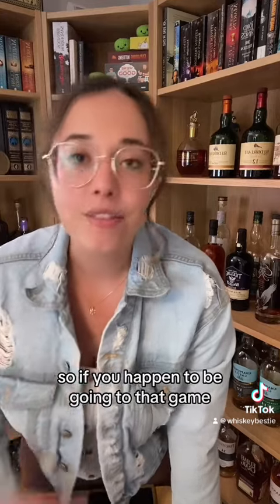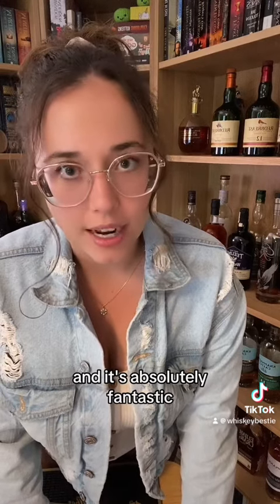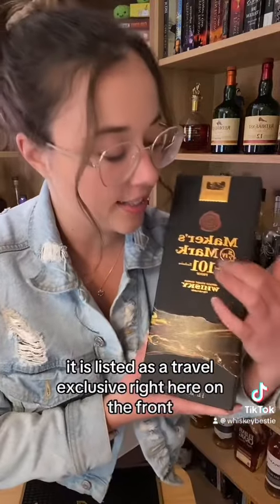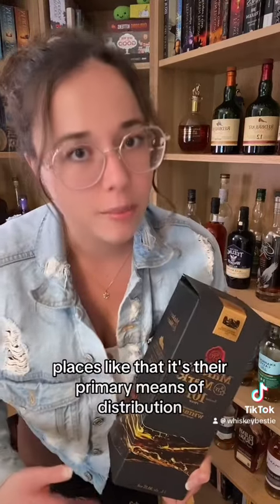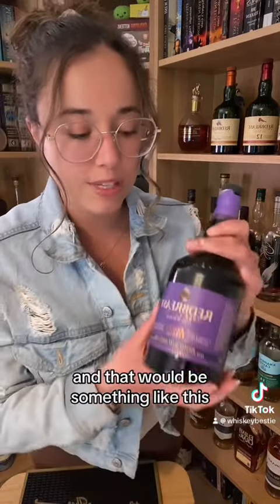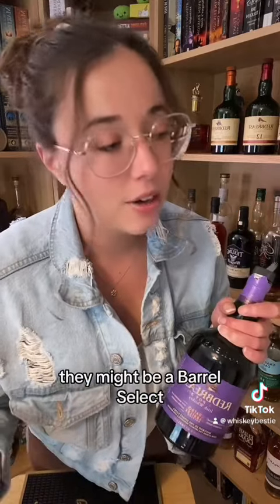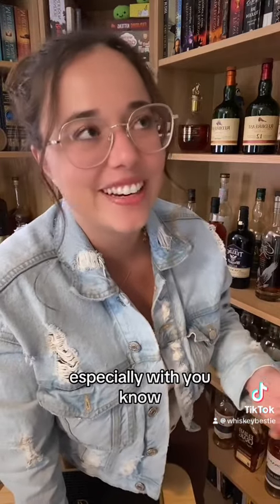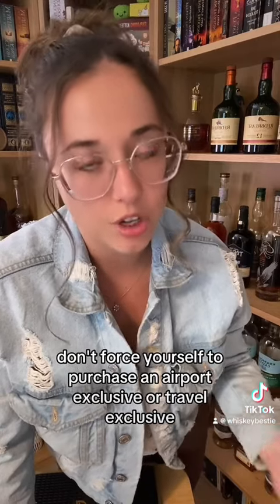What is Travel Exclusive whiskey?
Are you coming to Dublin for the Aer Lingus Classic?? Here’s some info on buying whiskey in the airport Duty Free!